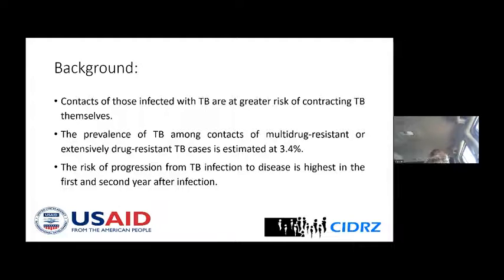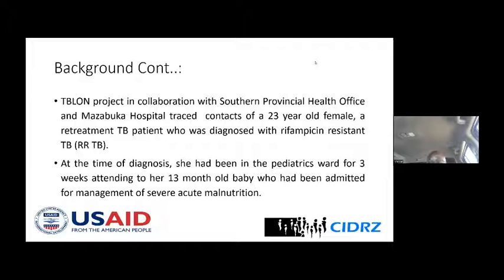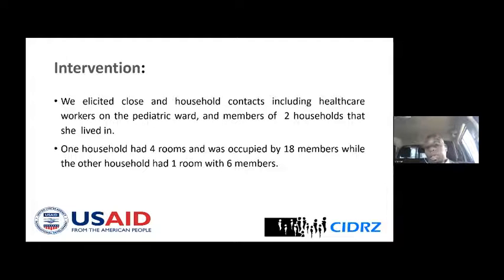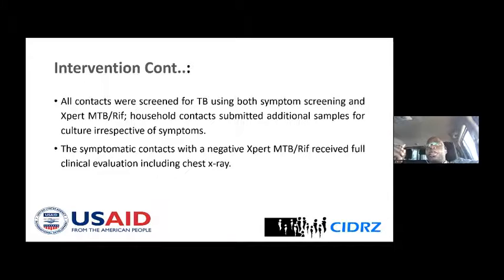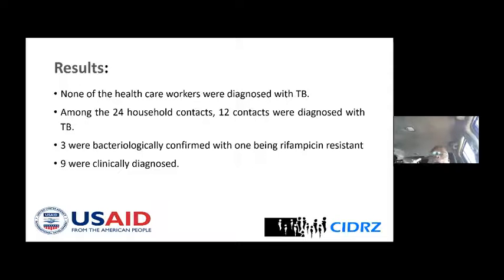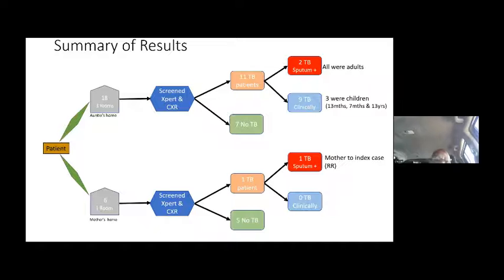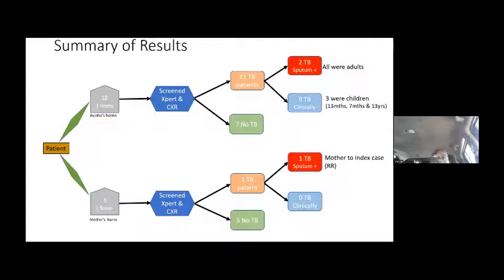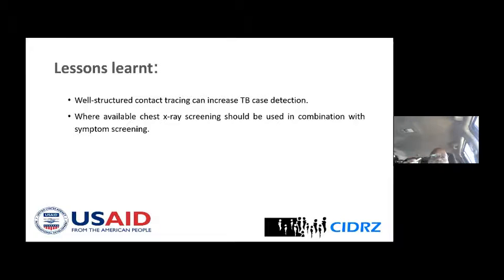Marshal Sikandangwa Zambia, Centre for Infectious Disease Research, Zambia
Presentation by Marshal Sikandangwa Zambia, Centre for Infectious Disease Research,  Zambia on "Twelve (12) contacts to an index rifampicin resistant TB patient diagnosed with TB – A case of Mazabuka, Zambia"